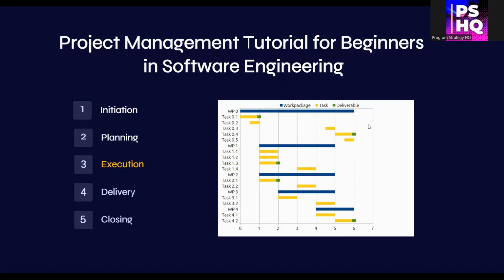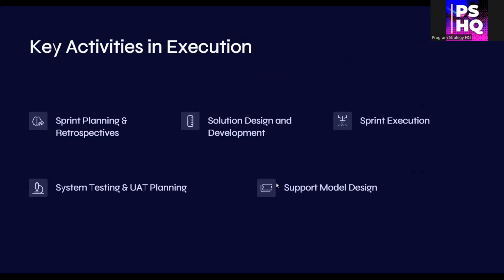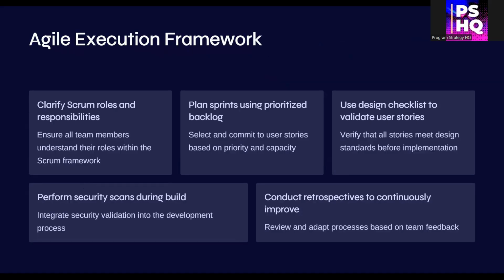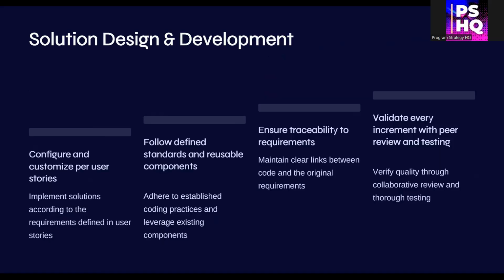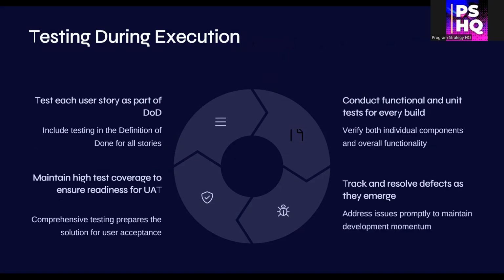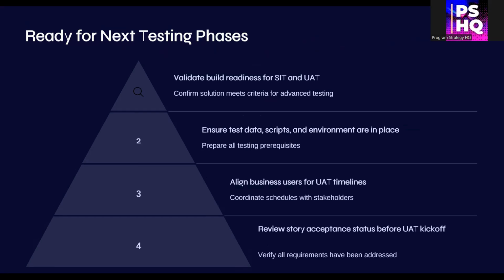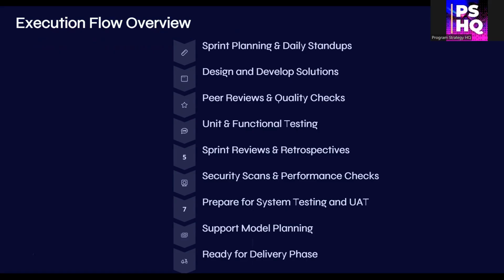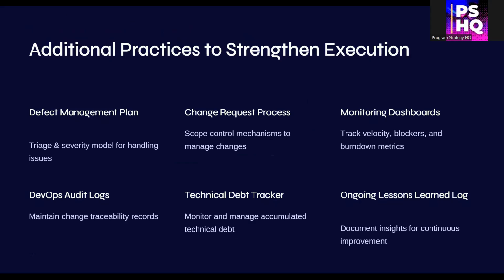Project Management Tutorial for Beginners || Software Engineering || Execution Phase (3/4)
Welcome to the third episode of our "Project Management Tutorial for Beginners" series — focused on enterprise software engineering projects like ServiceNow, Salesforce, SAP, Oracle, and more.

In this video, we cover the Execution Phase, where detailed plans are transformed into working software. This phase is the most dynamic, involving Agile delivery practices, quality assurance, testing, and readiness for deployment.

This series is perfect for aspiring project managers, scrum masters, implementation leads, and enterprise architects involved in large-scale software rollouts.

This series is perfect for aspiring project managers, PMO leaders, scrum masters, and IT professionals working in enterprise environments.

How to run effective Sprint Planning and Retrospectives
Agile best practices for building, reviewing, and releasing features
Peer reviews, unit testing, and functional validation techniques
Security and compliance practices during execution
How to prepare for UAT and System Integration Testing
Designing the Operational Support Model for Hypercare and beyond
Key deliverables and industry-aligned quality checks